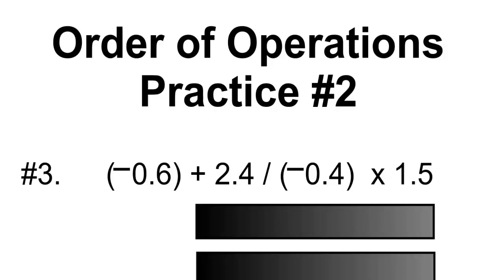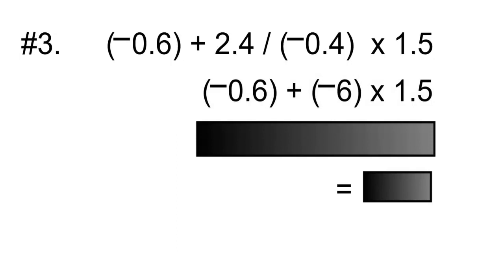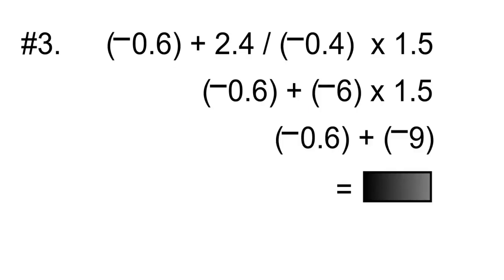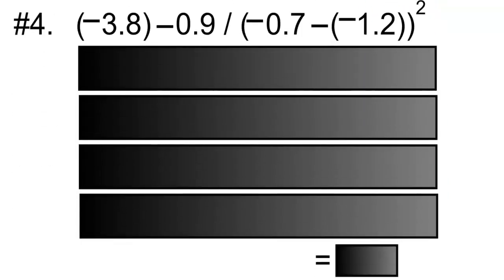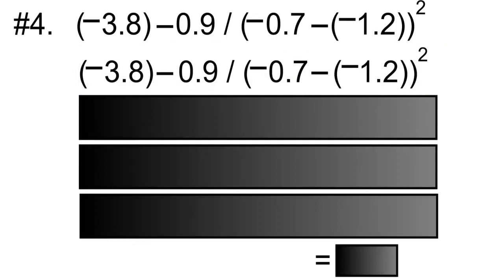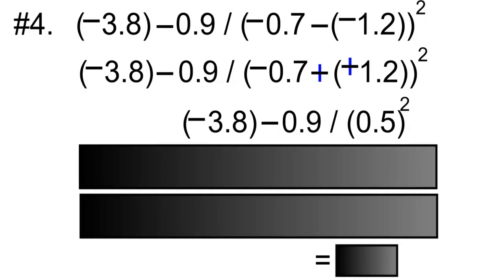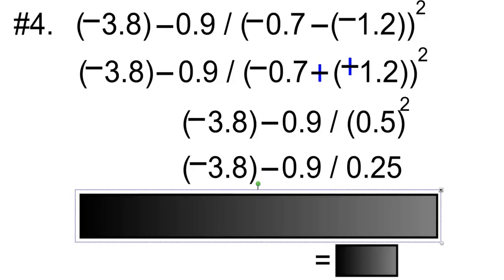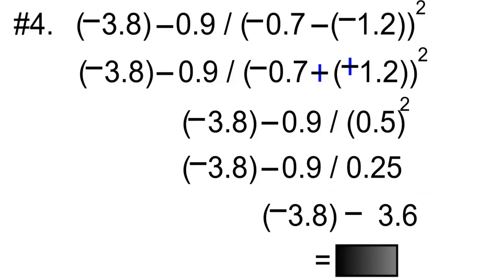Rational Numbers 31 - Order of Operations Practice #2